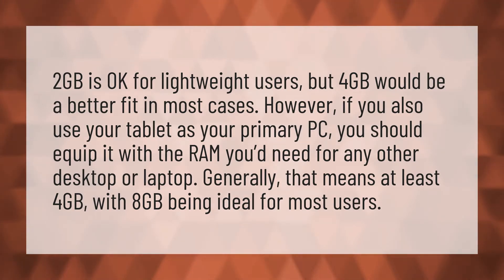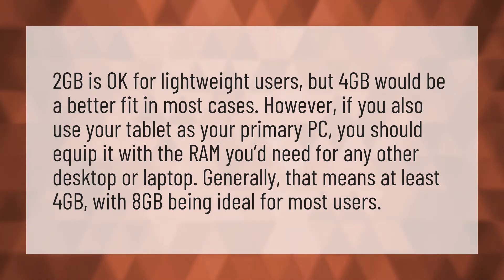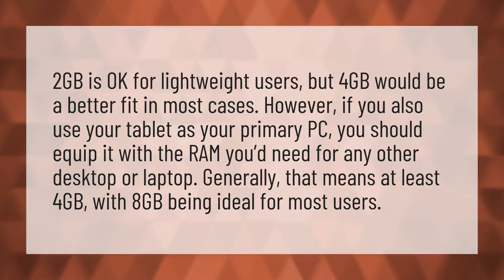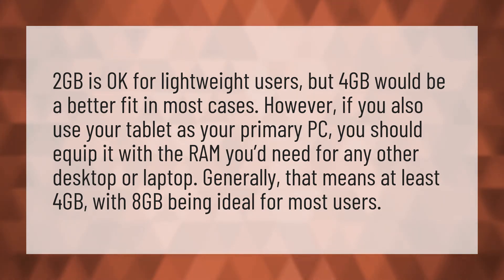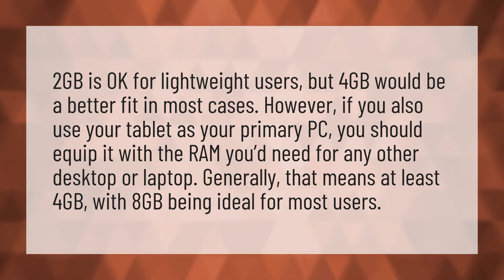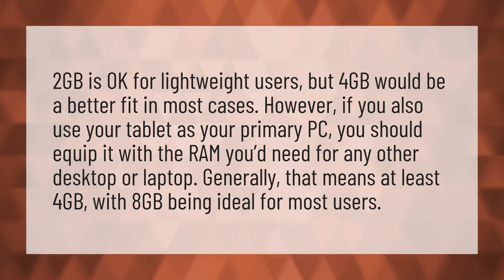Is 4gb RAM enough?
Planet Zoo • Is 4gb RAM enough?